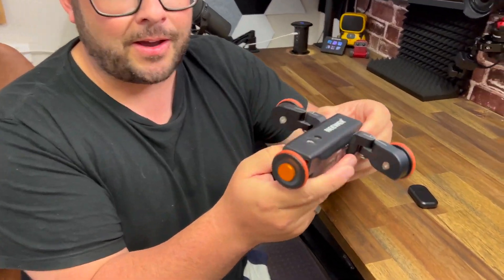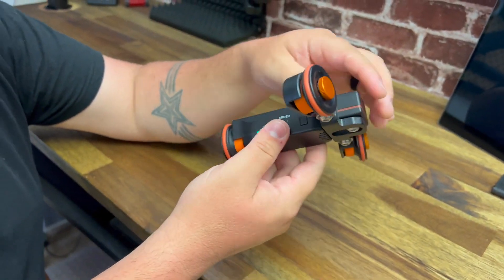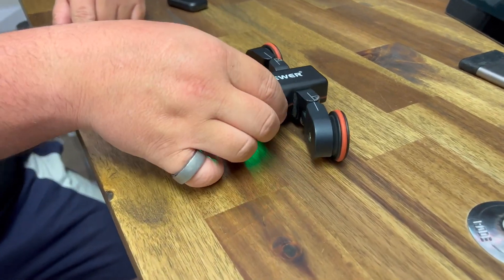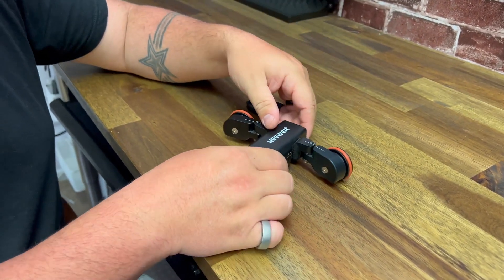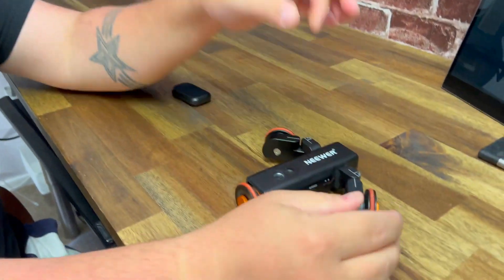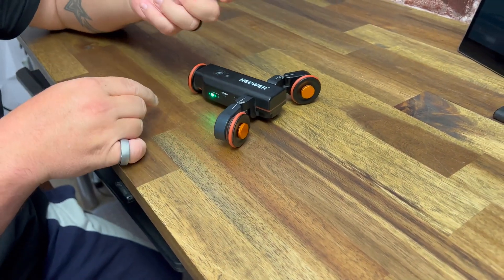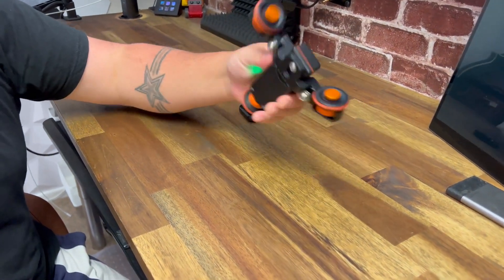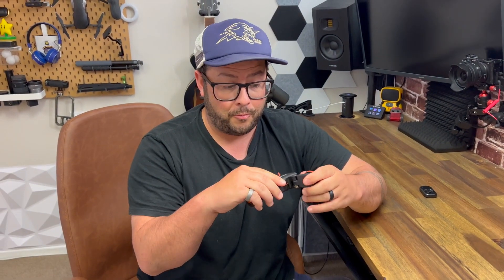Neewer Desktop dolly long term review! 2 years later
⭐️ neewer dolly ⭐️
Remote-Controlled Dolly】 Neewer Motorized Camera Dolly is a perfect tool for shooting time-lapse, low-angle, and panoramic videos. Use the wireless remote control to set speed levels (1.4cm/s, 2.4cm/s, 3cm/s), change directions, and start/pause the dolly up to 19.7’ (6m) away.Note: there will be noisy during the operation of motorized dolly car when you are recording audio.
Angle Adjustable Wheels】 Two wheels with 90° angle adjustment enable the dolly to move in circular or linear paths. The 1/4” to 3/8” reversible screw is compatible with almost every video head, ball head, and phone holder. The dolly also works with camera sliders for achieving zoom effects
Lightweight and Durable】 Made of high-quality aluminum alloy and ABS plastic, the dolly can support DSLR cameras, camcorders, and smartphones up to 6.6lb (3kg). Designed to fit in your palm, it is lightweight and conveniently portable for traveling filmmakers
Built-In Rechargeable Battery】The built-in 1500mAh Li-ion battery can offer up to 6 hours of run time. A provided Micro USB cable helps recharge the battery to 100% in 3 hours
4 LED Indicators】 4 LED indicators show charging status (charging: red, fully charged: green), battery status (low battery: 3 indicators flash at the same time), and speed levels